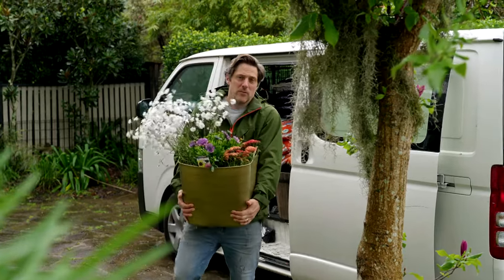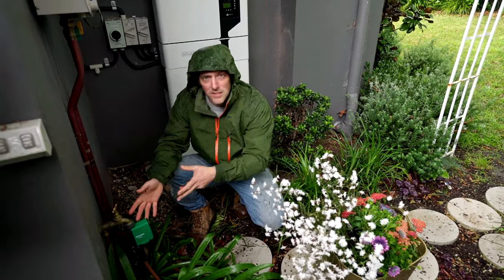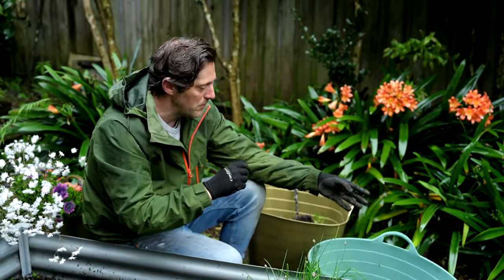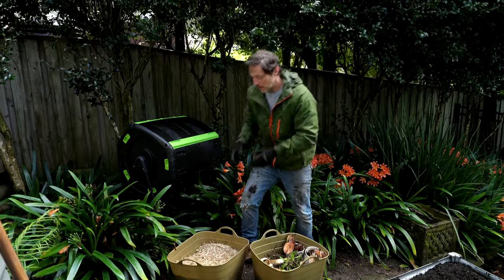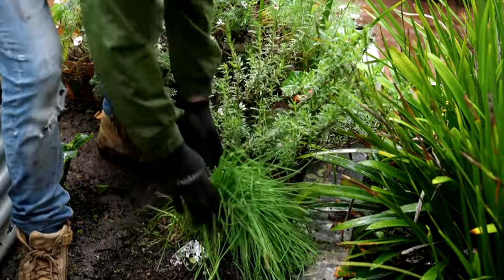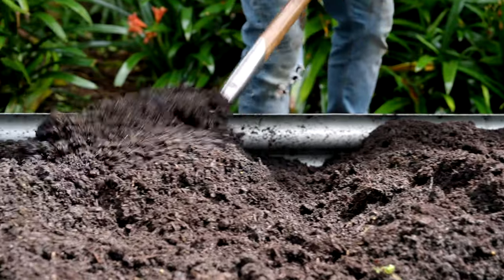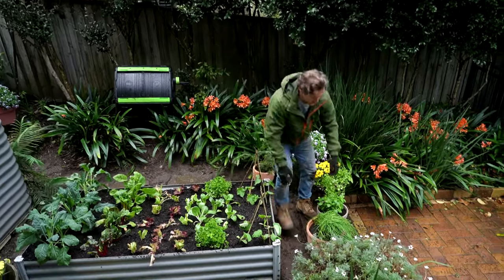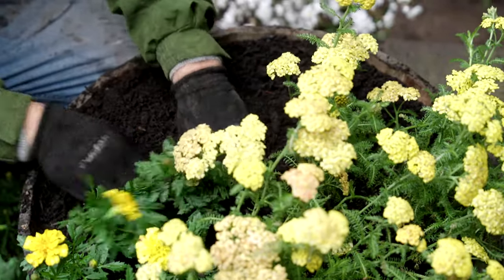Master Sustainable Gardening: Tips for Eco-Friendly Gardeners | GARDEN | Great Home Ideas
Explore sustainable gardening practices with our expert tips and eco-friendly techniques. Learn how to create a thriving garden while minimizing environmental impact. Discover composting, organic gardening methods, and water conservation strategies for a greener tomorrow.